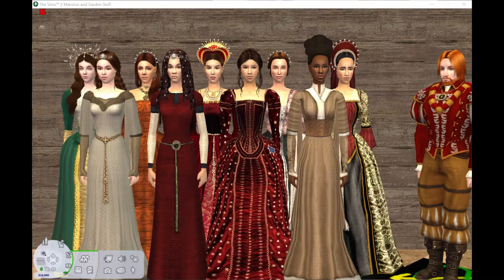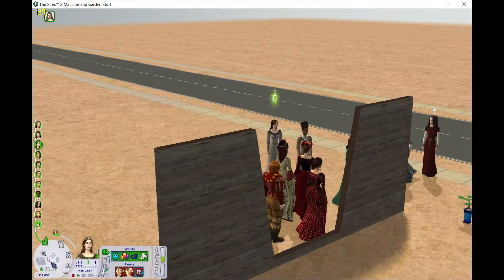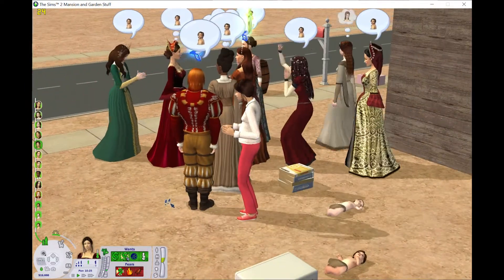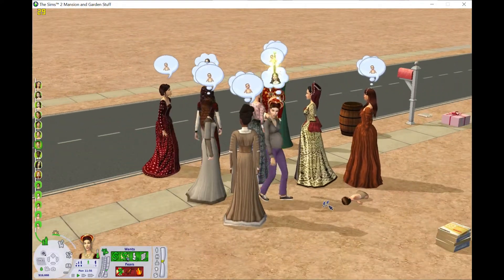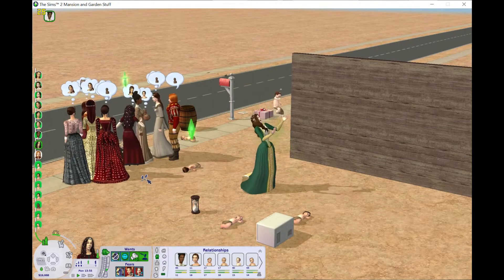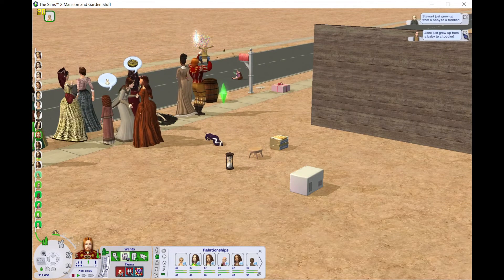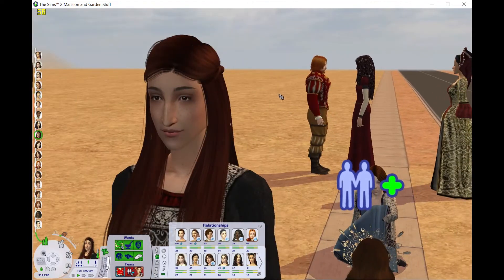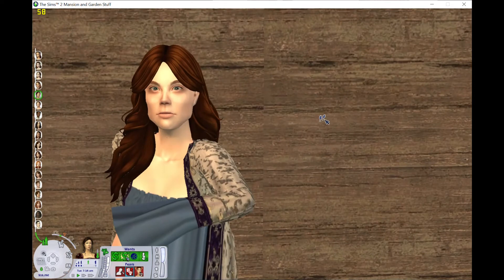Genetic Challenge: Henry VIII vs 9 Anne Boleyns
Chaos, pure chaos.